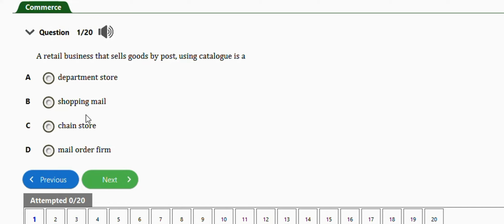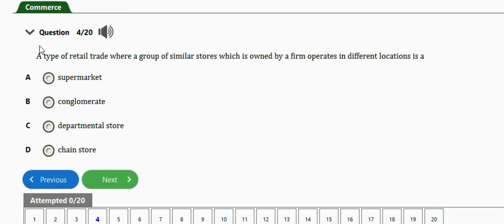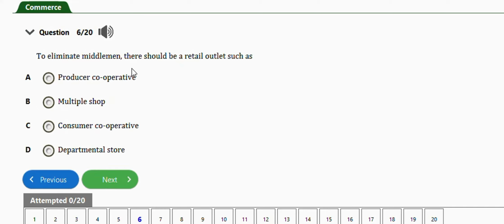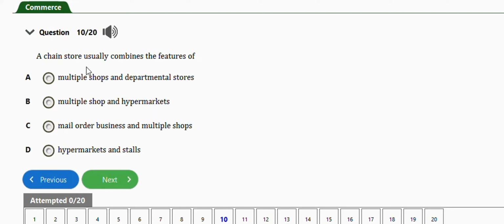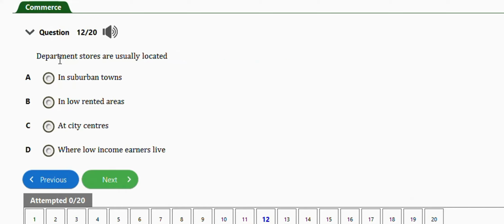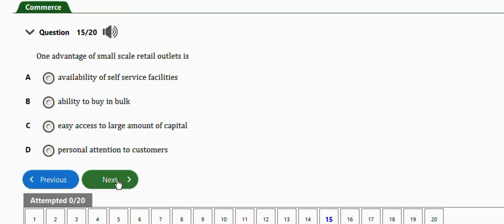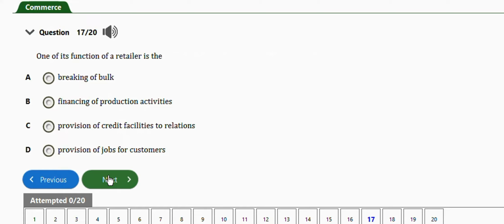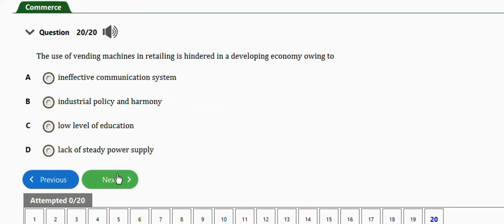JAMB Commerce CBT Tutorial 2026 Likely Questions On Retail Trade (Top 20)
JAMB Commerce Tutorial Likely Questions And Answers On Retail Trade

Trade is one of the basic problems in JAMB commerce.

In this JAMB commerce tutorial video, I explained the idea behind retail trade

This video is a definite guide to understanding the science behind retail trade in JAMB commerce with practice examples, problems and solutions.

eaglesclass academy